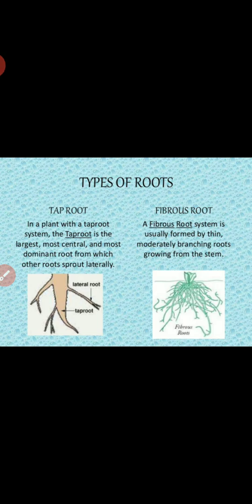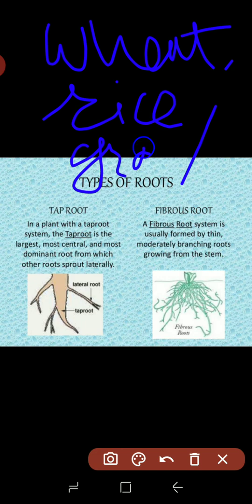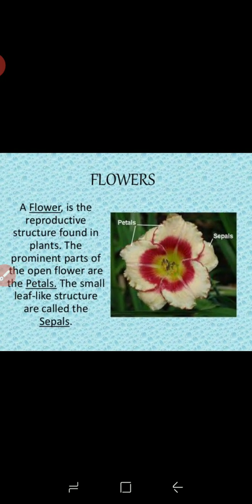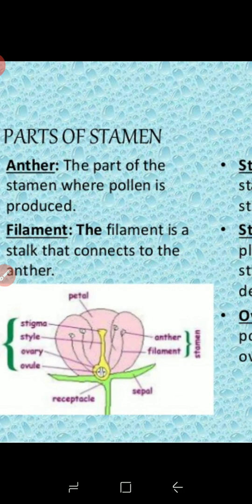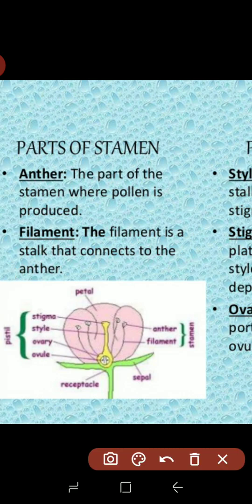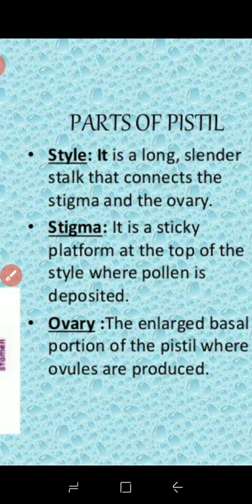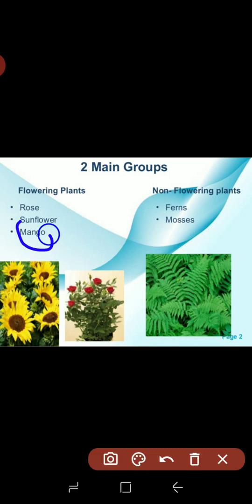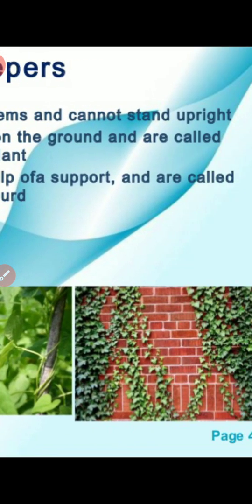Class 6, science, lesson no. 7, dt- 13/10/20